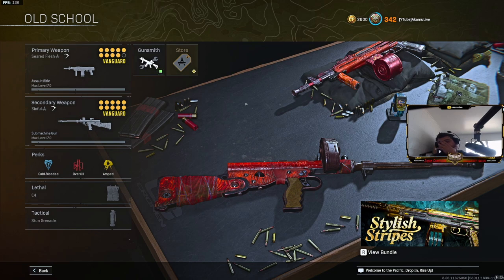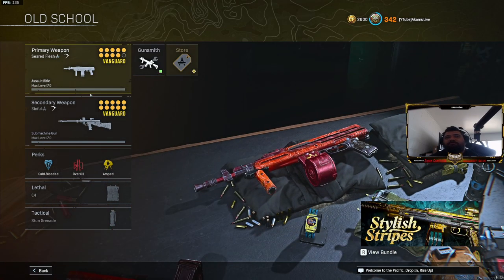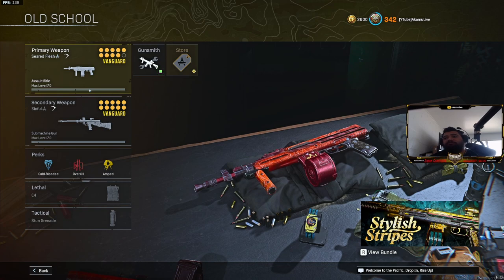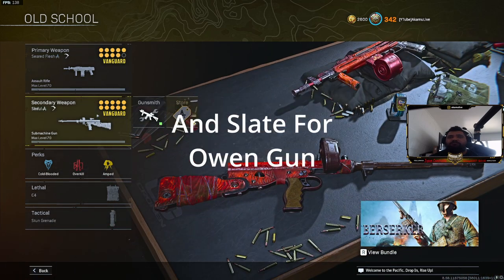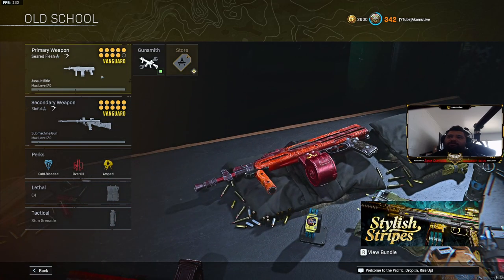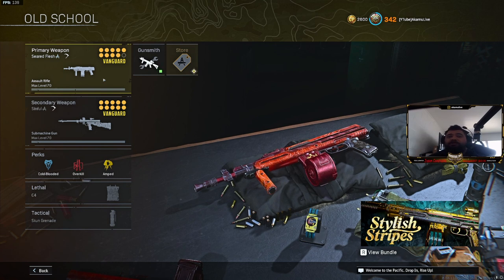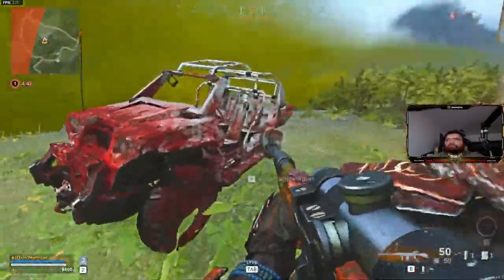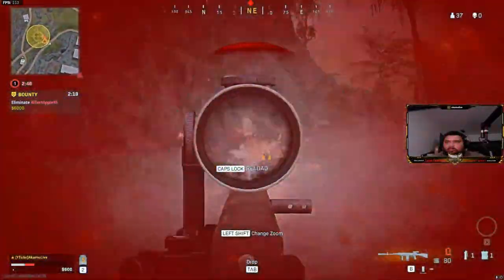Call of duty reaction mashup #1 War Horseman Of The Apocalypse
Call of duty reaction mashup videos to do with all call of duty titles, trailers, purchase, and everything to do in the call of duty world :)

0:00​ - Intro
1:38 - Midway

-We Are Now Streaming Live On Youtube
-Stream - Mon-Fri 8:30pm to 12:30am, Sat-Sun Random (Hawaii Time)

-akamu